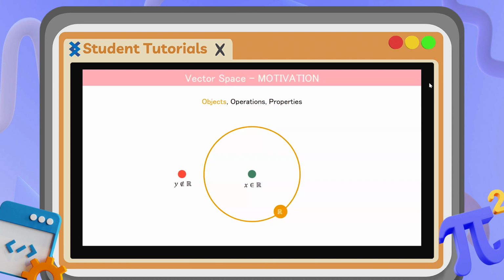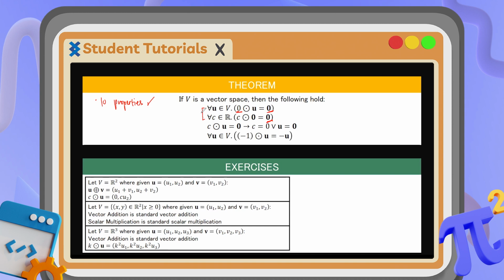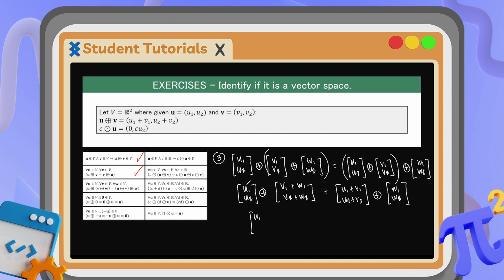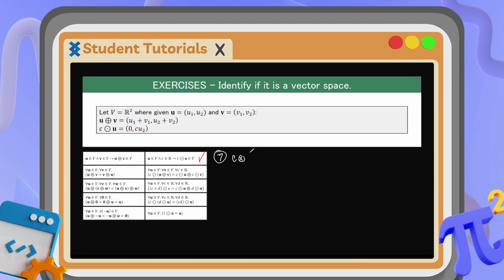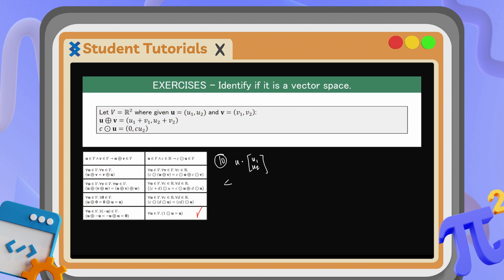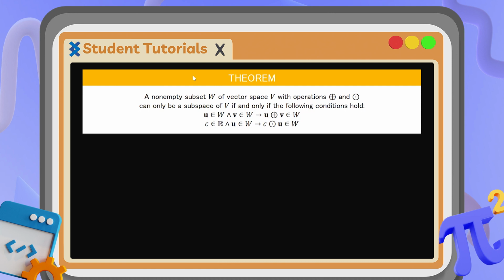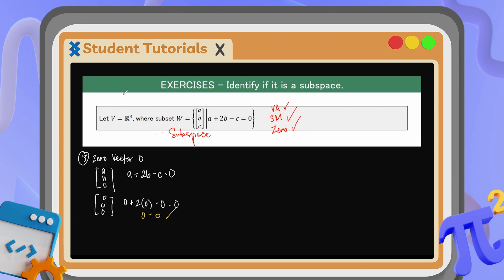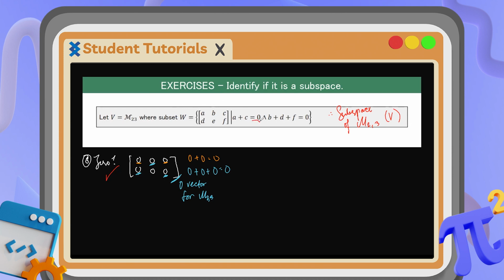[CSMATH2] Vector Space and Subspace | Student Tutorials '22-'23